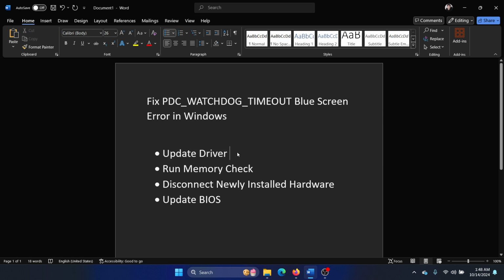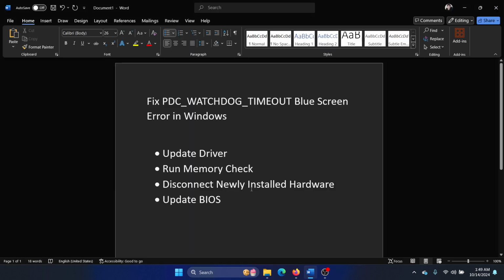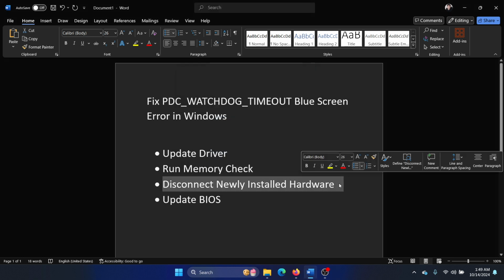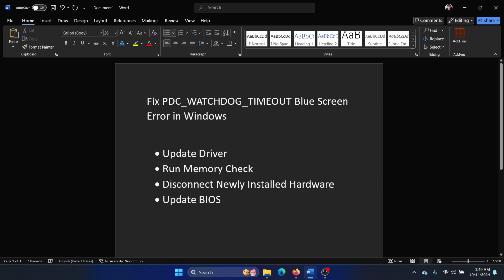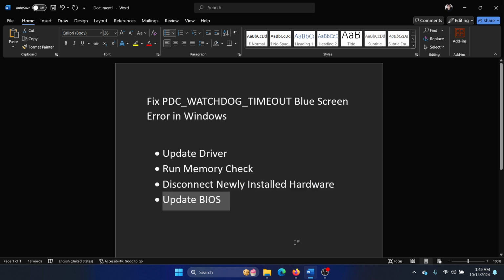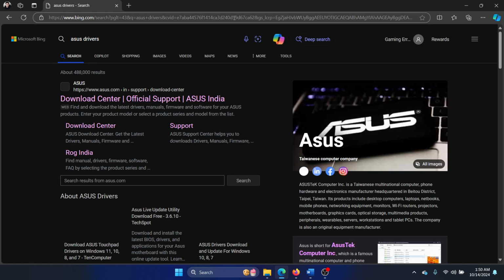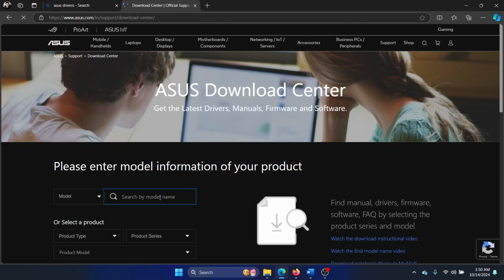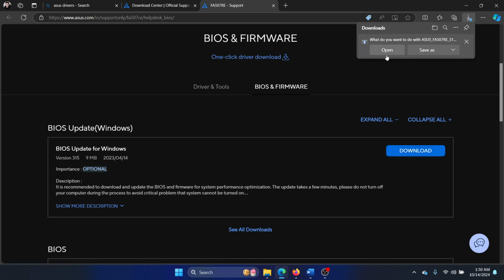How to Fix PDC_WATCHDOG_TIMEOUT Blue Screen Error in Windows 11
Video Title: How to Fix PDC_WATCHDOG_TIMEOUT Blue Screen Error in Windows 11

If you wish to fix PDC_WATCHDOG_TIMEOUT Blue Screen Error in Windows, then please watch this video.